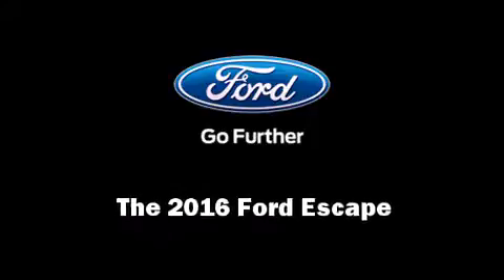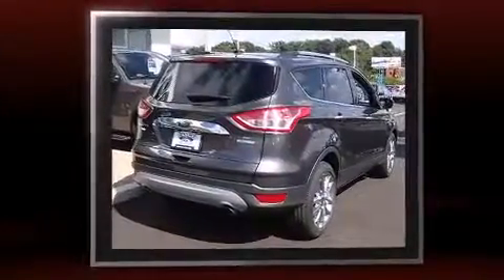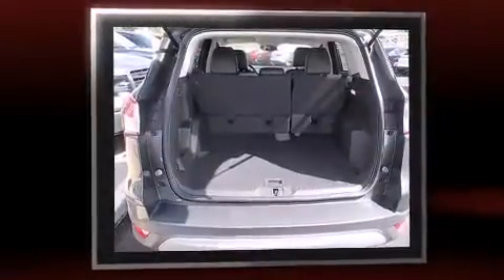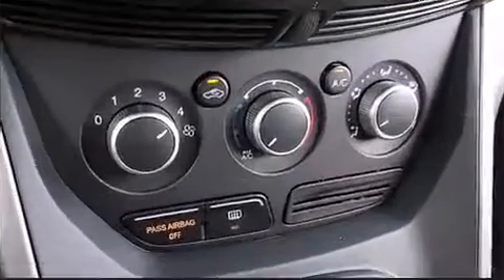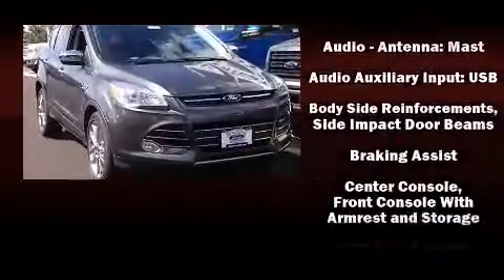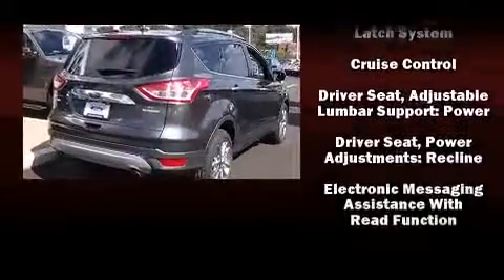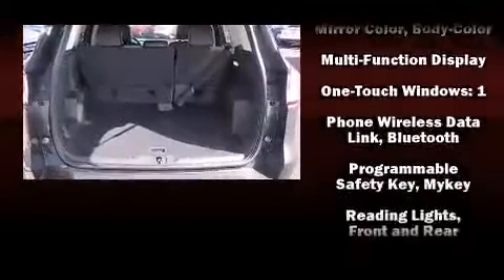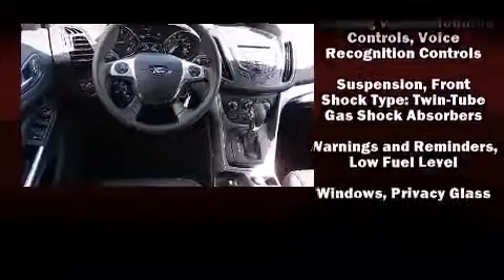2016 Ford Escape SE in Saint Louis, MO 63114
Introducing the 2016 Ford Escape. It features an automatic transmission, front-wheel drive, and an efficient 4 cylinder engine. A turbocharger further enhances performance, while also preserving fuel economy. Top features include power windows, delay-off headlights, adjustable headrests in all seating positions, tilt and telescoping steering wheel, remote keyless entry, an overhead console, rear wipers, and air conditioning. Ford ensures the safety and security of its passengers with equipment such as: dual front impact airbags, head curtain airbags, traction control, brake assist, a panic alarm, an emergency communication system, and 4 wheel disc brakes with ABS. Various mechanical systems are monitored by electronic stability control, keeping you on your intended path. We have the vehicle you've been searching for at a price you can afford. Stop by our dealership or give us a call for more information.